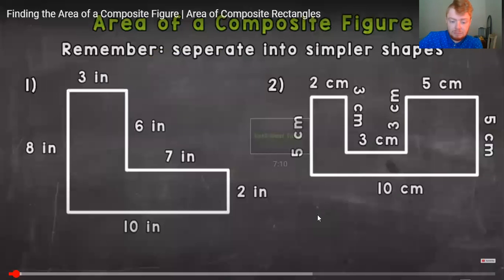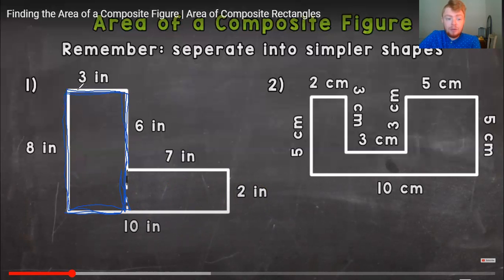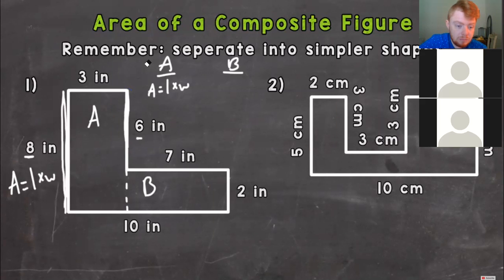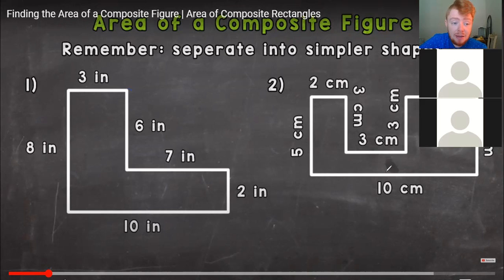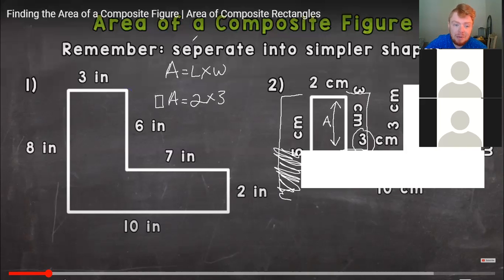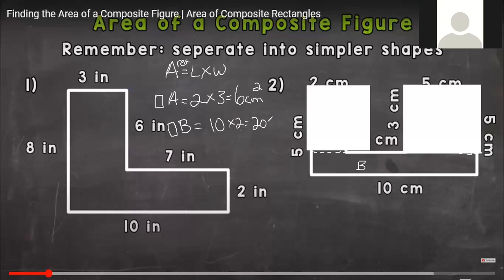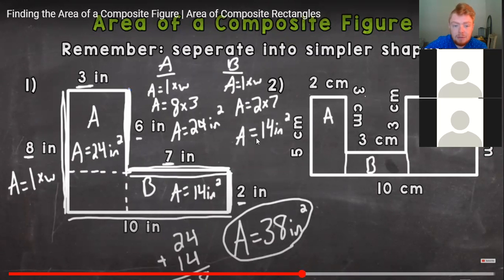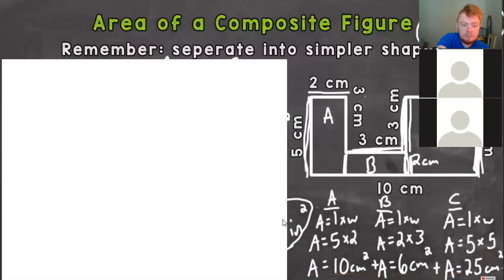6th Math May 13th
area of composite shapes